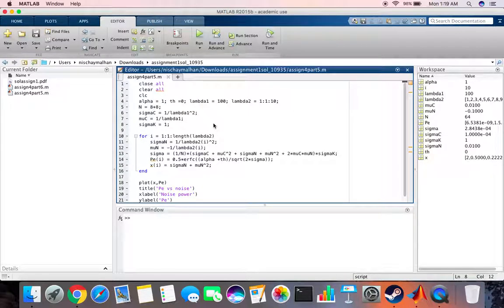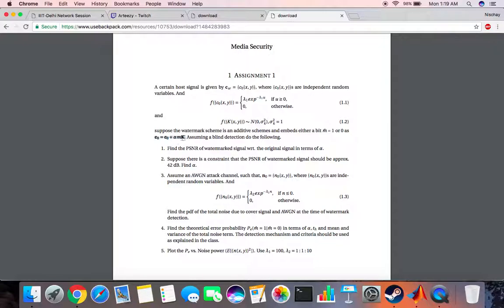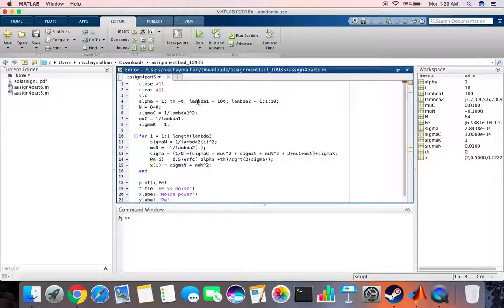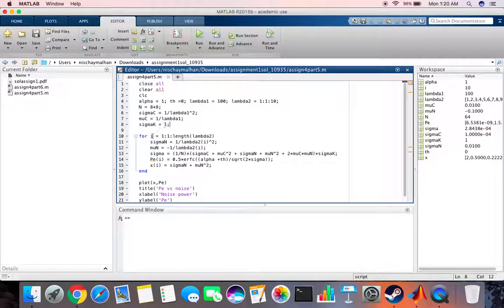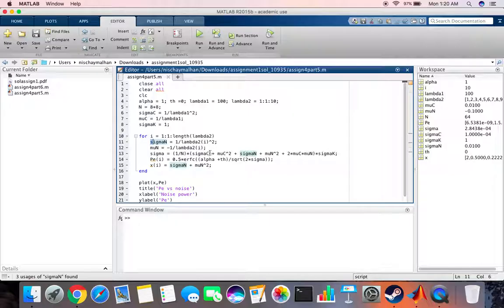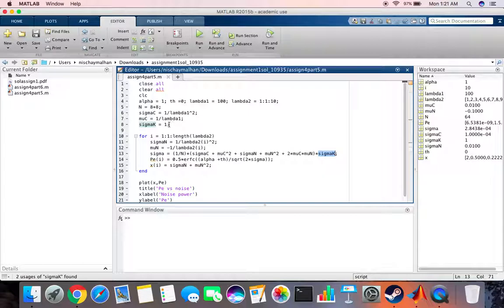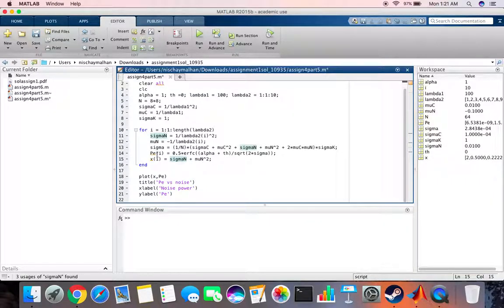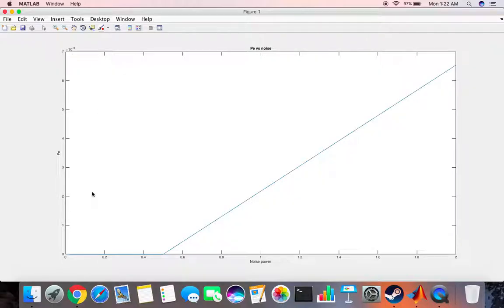Watermarking | Matlab Code (Prob. of Error vs Noise Power)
This video is about watermarking and we are looking at the matlab code for one such custom watermarking scheme. We plot the the P(error) in watermarking against the noise power. Source Code